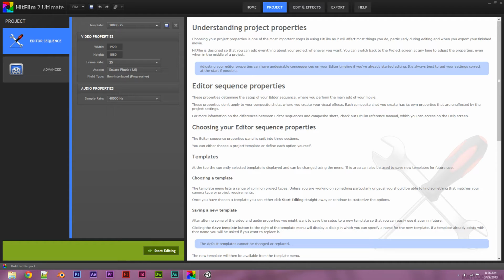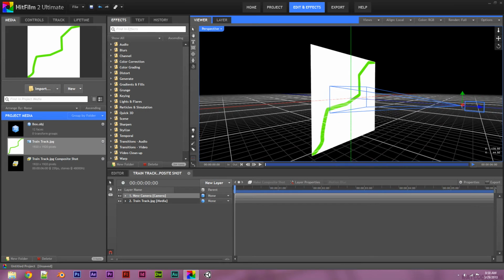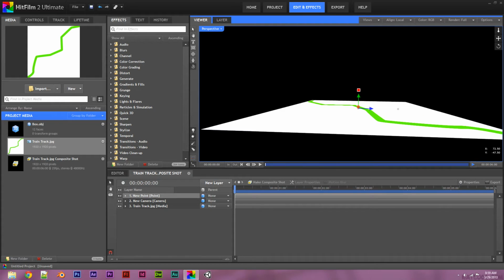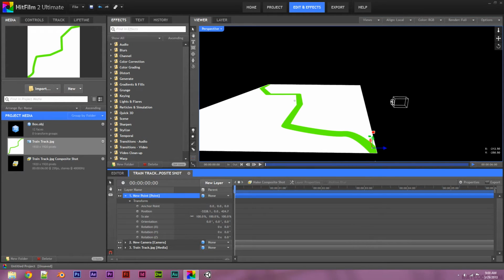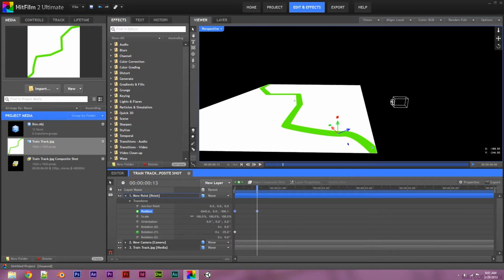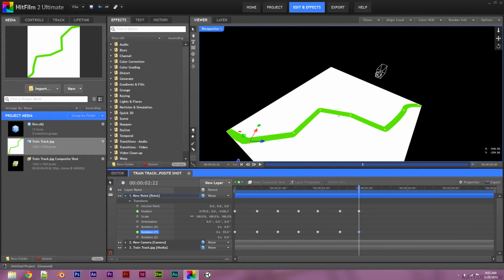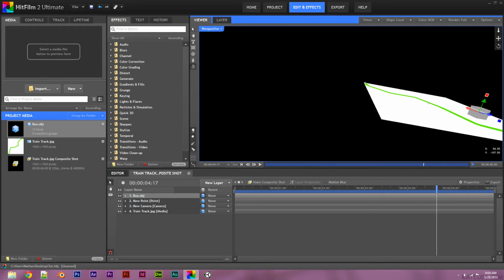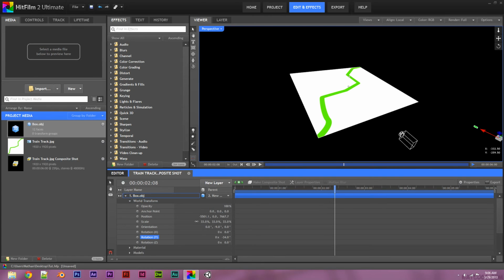Hitfilm 2 Ultimate Tutorial: Route Animation:Moving a object across a path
the next tutorial i do will include the mouse cursor, sorry about that.

Here is a link to the resources used in the video

hope you enjoyed the tutorial sorry it carried on so long. The next one will be shorter.